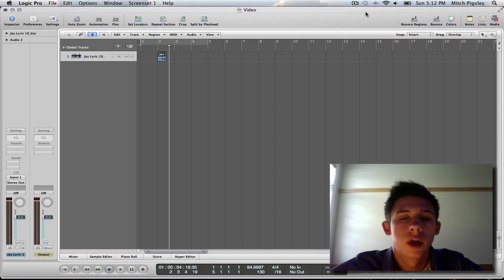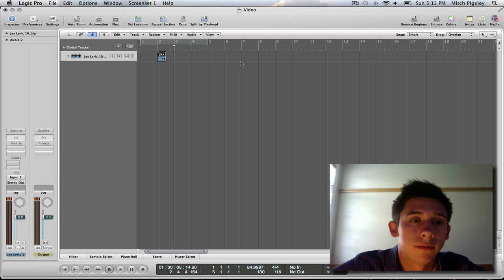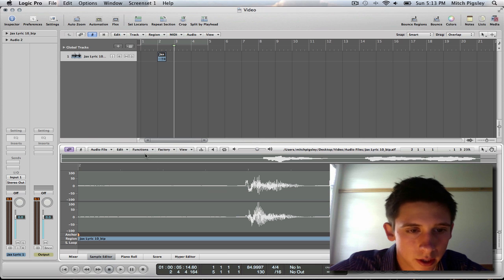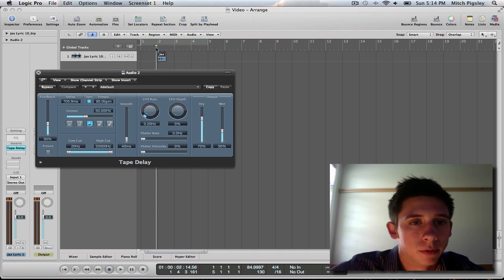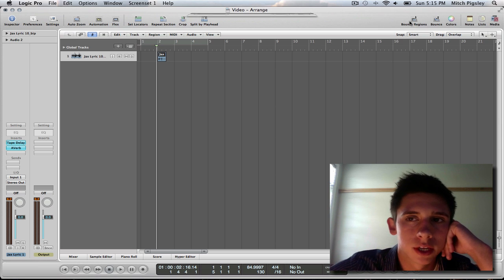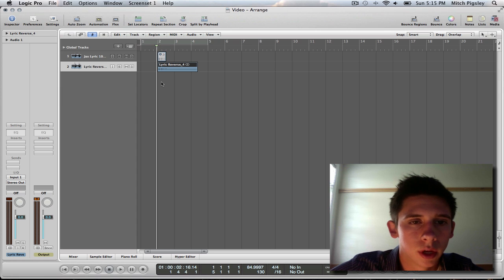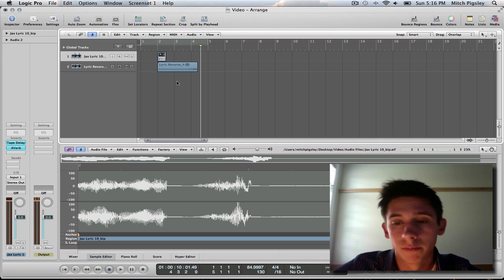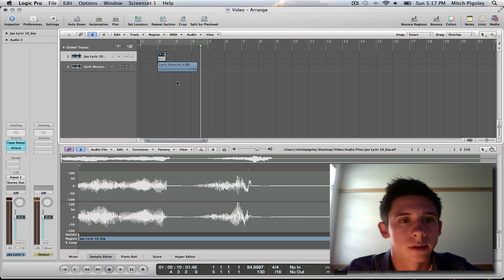Logic Pro 9 Tutorial - Reverse Delay/Reverb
Quick tutorial over how to get a great sounding reverse delay and reverb.